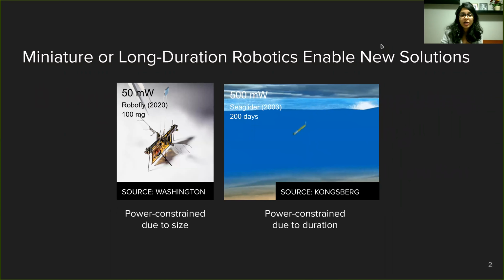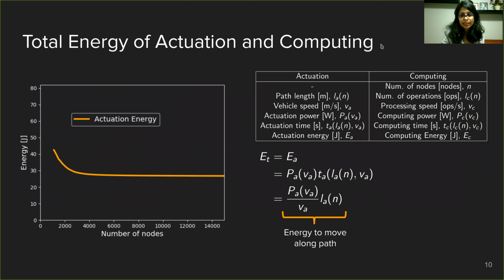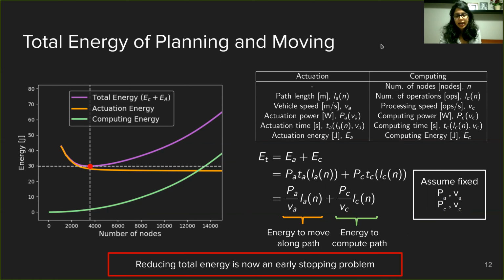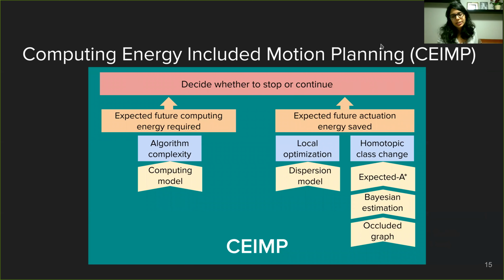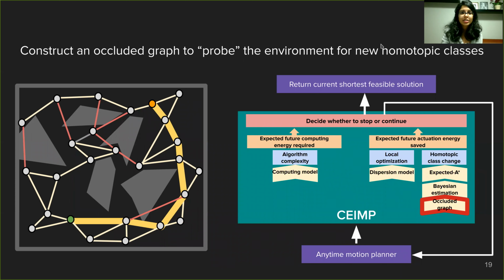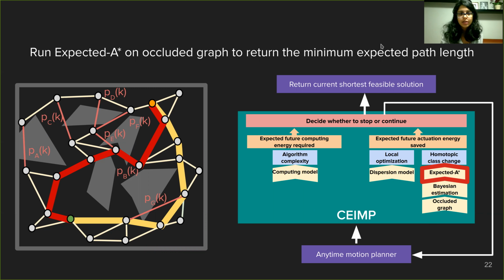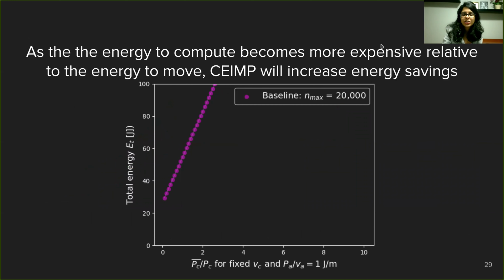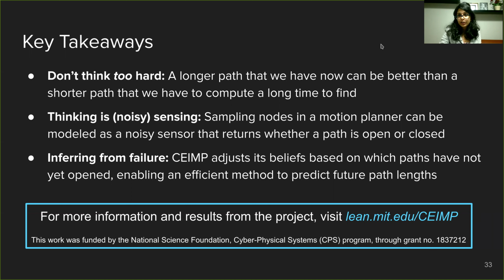Balancing Actuation and Computing Energy in Motion Planning @ ICRA 2020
Soumya Sudhakar, Sertac Karaman, Vivienne Sze, “Balancing Actuation and Computing Energy in Motion Planning,” IEEE International Conference on Robotics and Automation (ICRA), May 2020.

Abstract— We study a novel class of motion planning problems, inspired by emerging low-energy robotic vehicles, such as insect-size flyers, chip-size satellites, and high-endurance autonomous blimps, for which the energy consumed by computing hardware during planning a path can be as large as the energy consumed by actuation hardware during the execution of the same path. We propose a new algorithm, called Compute Energy Included Motion Planning (CEIMP). CEIMP operates similarly to any other anytime planning algorithm, except it stops when it estimates further computing will require more computing energy than potential savings in actuation energy. We show that CEIMP has the same asymptotic computational complexity as existing sampling-based motion planning algorithms, such as PRM*. We also show that CEIMP outperforms the average baseline of using maximum computing resources in realistic computational experiments involving 10 floor plans from MIT buildings. In one representative experiment, CEIMP outperforms the average baseline 90.6% of the time when energy to compute one more second is equal to the energy to move one more meter, and 99.7% of the time when energy to compute one more second is equal to or greater than the energy to move 3 more meters.